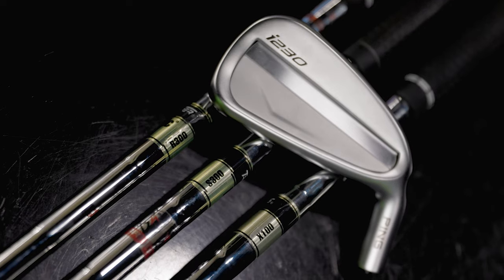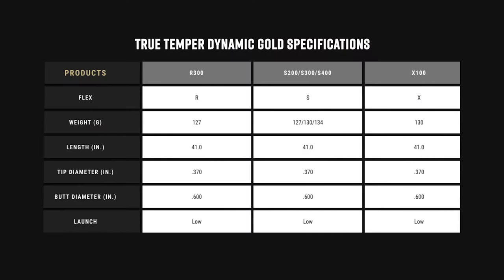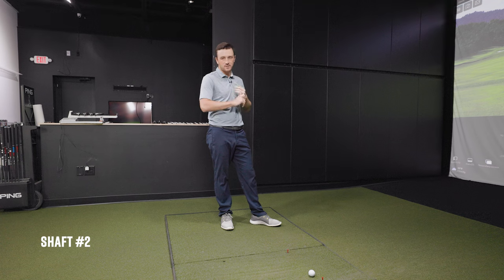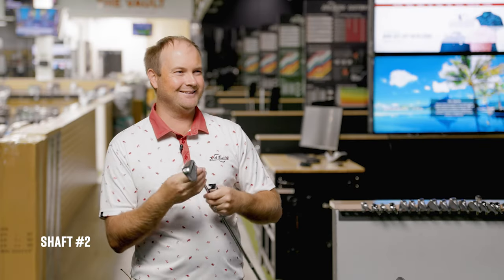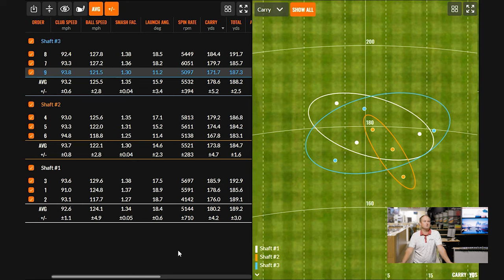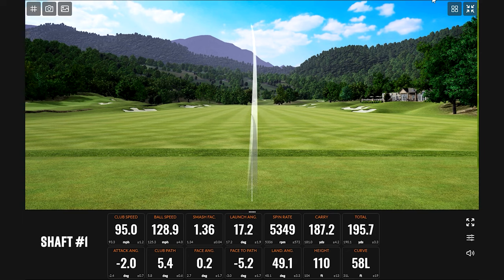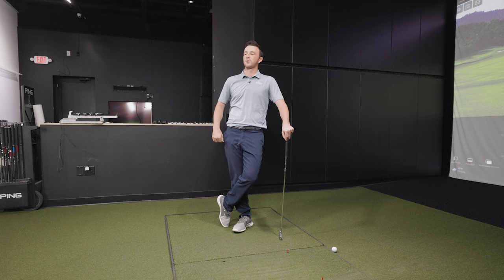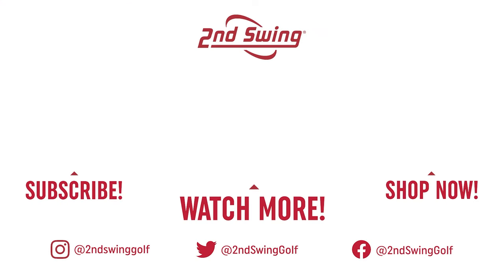BLIND SHAFT TEST! | True Temper Dynamic Gold Shaft Test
This blind shaft test features three different True Temper Dynamic Gold iron shafts: The Dynamic Gold R300, Dynamic Gold S300, and Dynamic Gold X100. It may surprise some golfers to know that while the shaft flex may vary, the weight of each of these True Temper Dynamic Gold is very similar.

In this video, 2nd Swing’s Drew Mahowald and Thomas Campbell conduct a blind shaft test with True Temper Dynamic Golf iron shafts. Can Drew guess them correctly?